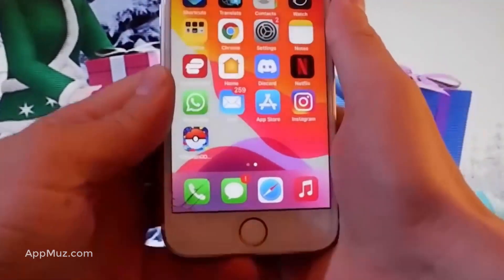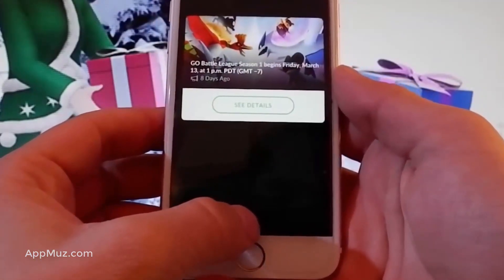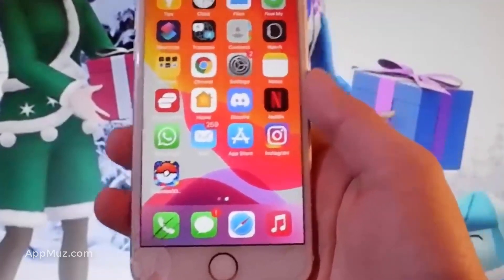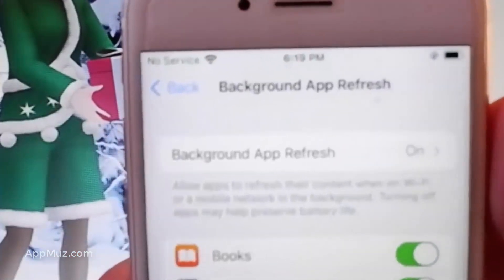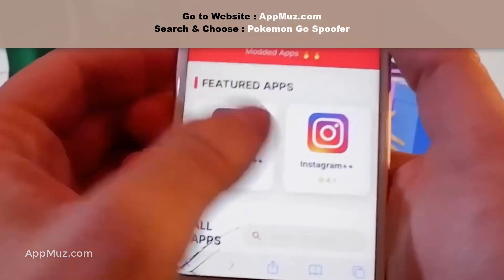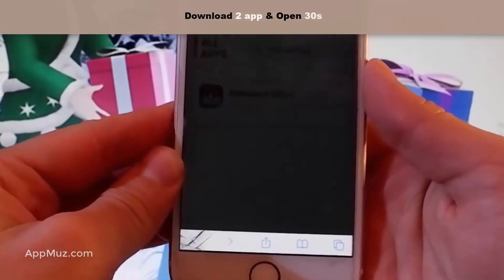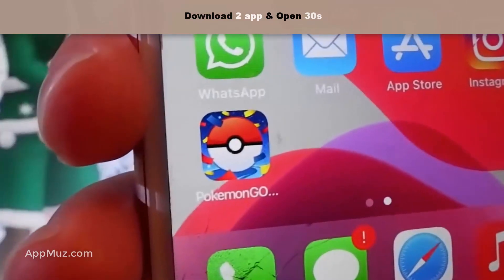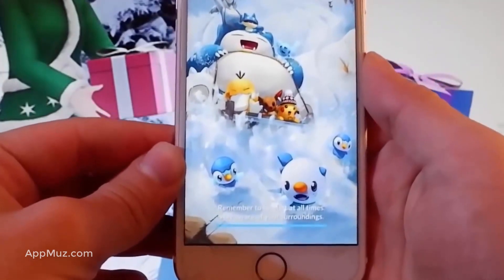Pokemon Go spoofing iphone | The Best Way to Spoof Pokemon Go on iPhone or iOS no PC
Best Pokemon Go hack ios spoofing iphone |  The Best Way to Spoof Pokemon Go on iPhone or iOS no PC. New Pokemon Go Spoofing tutorial. In this video, I will share a working Pokemon Go Spoofer. Using this Pokemon Go Spoofer you will be able to teleport to new locations, use dark mode, catch pokemons easily, increase your walking speed and do a lot more just with a click of the button.